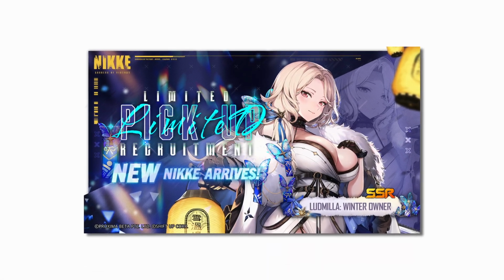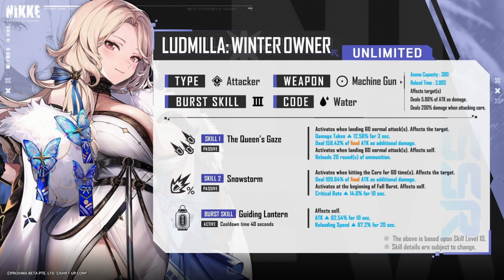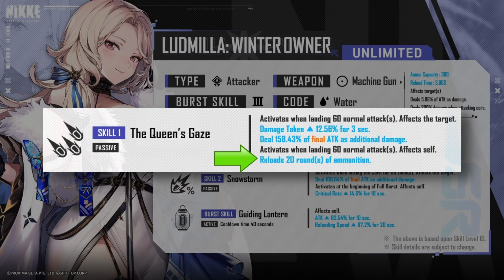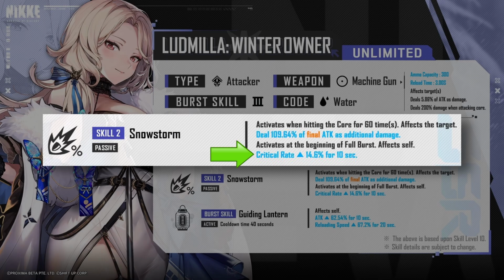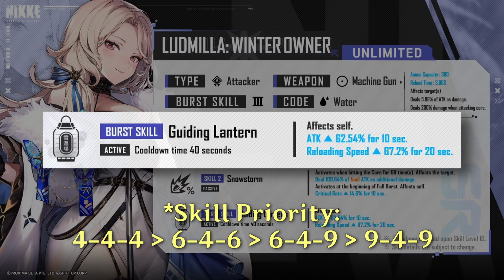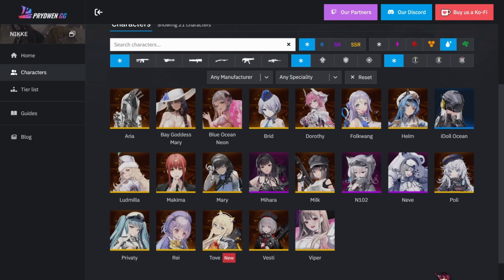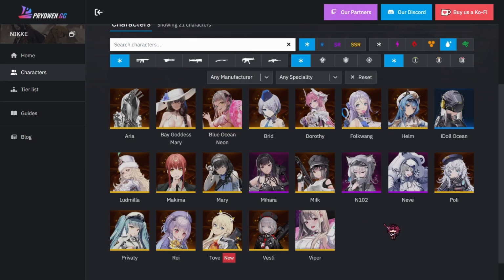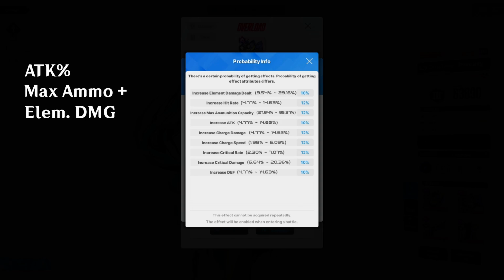Winter Ludmilla's Kit Screams TOP TIER! (Ludmilla: Winter Owner Pre-release Analysis) | NIKKE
Timestamps:
0:00 - Intro
0:39 - Character Details
1:29 - Skill 1
2:30 - Skill 2
3:13 - Burst/Skill Priority
3:49 - Potential Best Team
5:44 - Cube/Overloads
7:00 - More